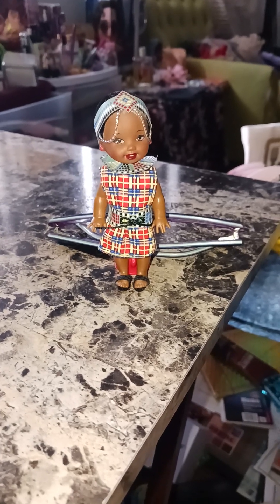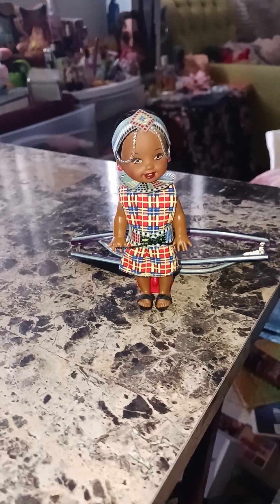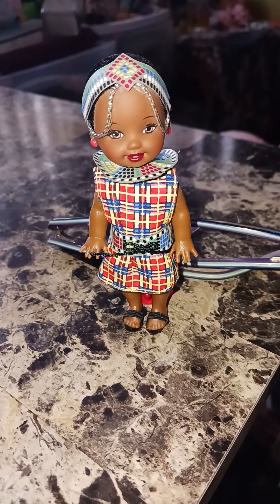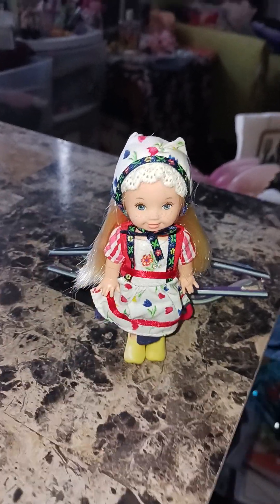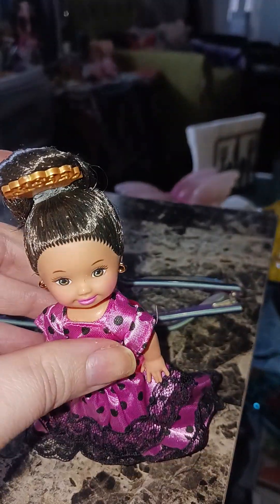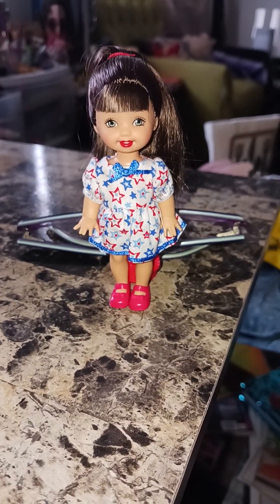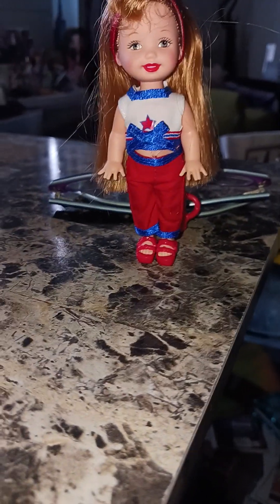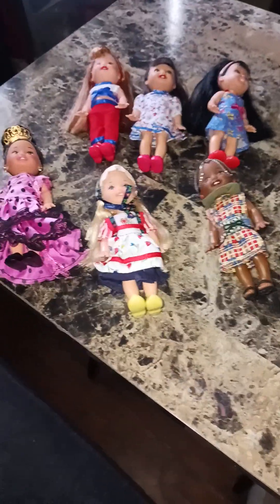Show and tell of vintage Kelly dolls! ❤️🤍💙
The dolls shown in the video are Friends of the World Kenya, The Netherlands, and Spain, Red, White, and Cute Belinda and Liana, and Veterinarian Jenny. All of them hail from 2001, 2002, and 2003.